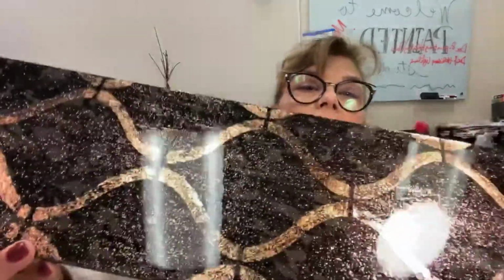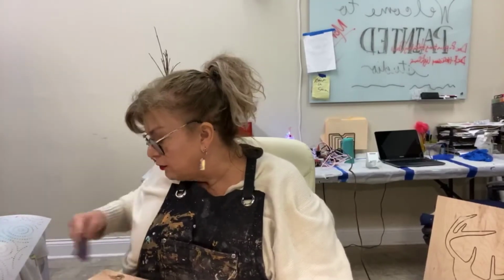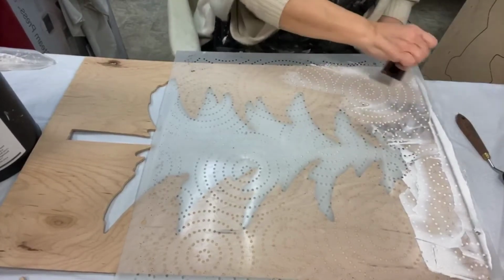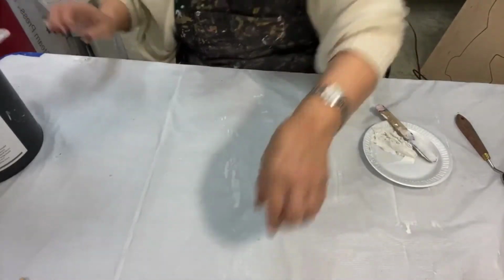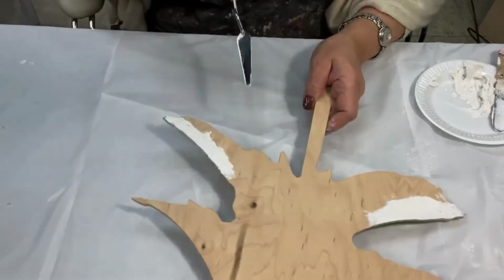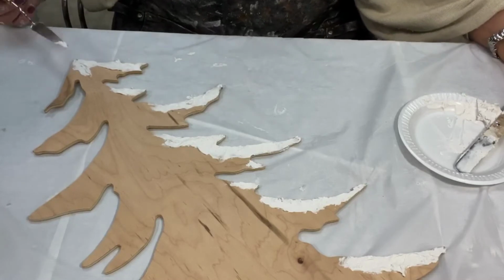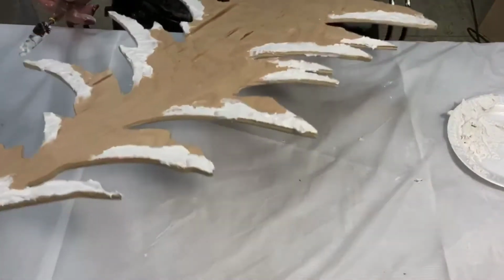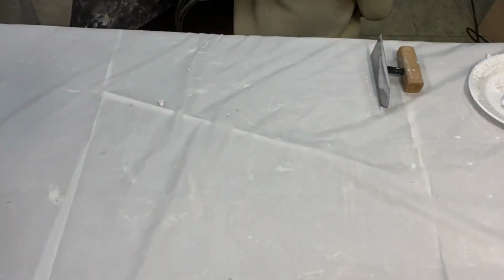A quick wintery project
We used:
SetCoat Clear
Tree Cutout
ArtsSyVille Texture Medium